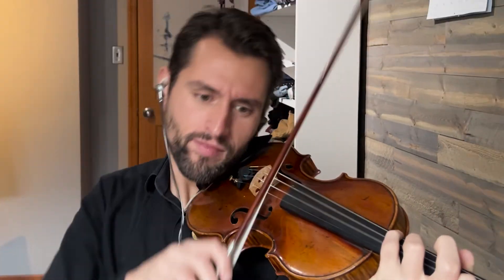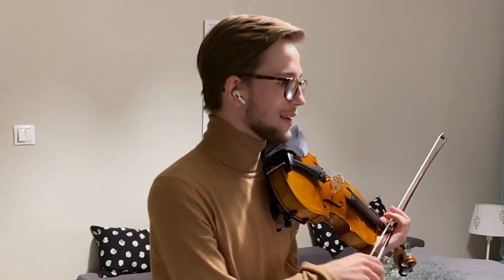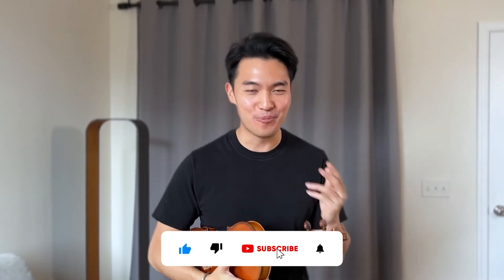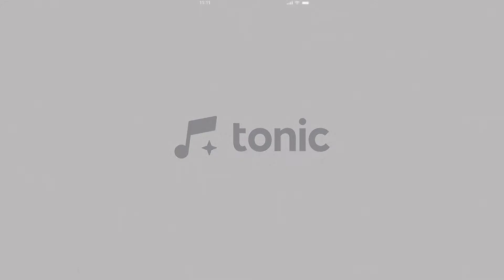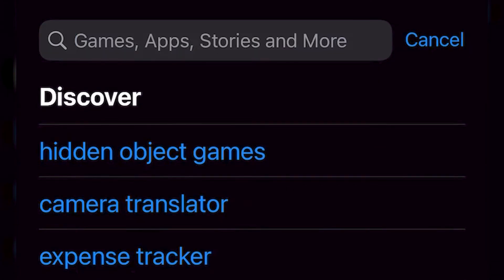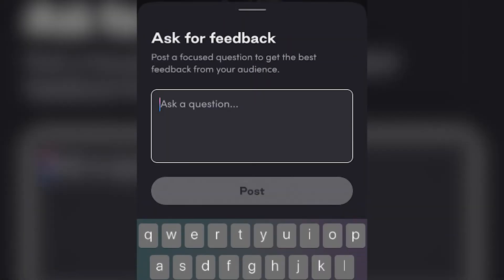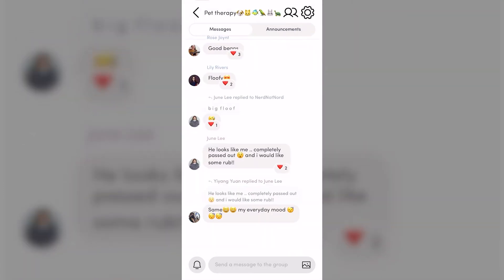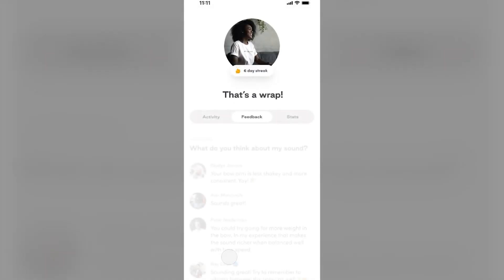Violin Practice with Tonic | Joel Link teaches Bach Chaconne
Want to have fun and stay motivated?

Joel Link shares how one can phrase in Bach's Chaconne. Learn how how to work towards a unique interpretation of this monumental work.

Tonic is an innovative music practice platform designed to make classical music education accessible, connected and fun for a global community of musicians and learners. Practice with a live audience, dive deeper into music techniques and make new friends who’ll cheer you on as you improve.  Get ready to hit all the right notes with our new features for musical practice 😎